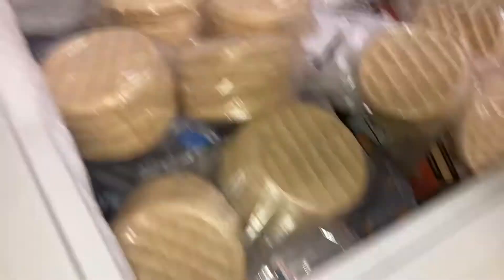Opening waffles and putting them away in the freezer